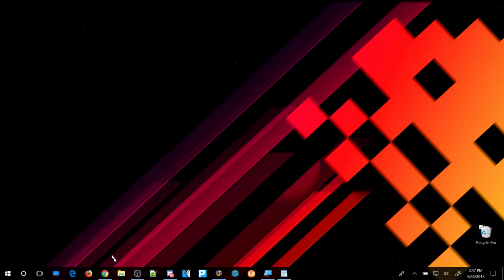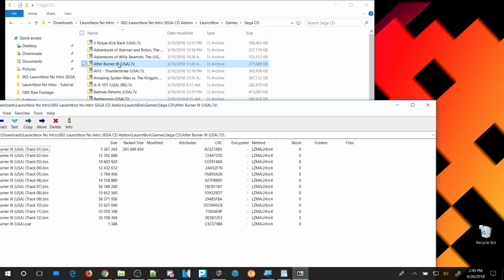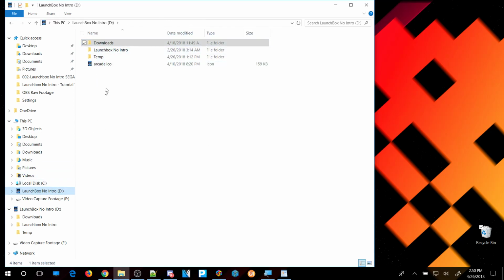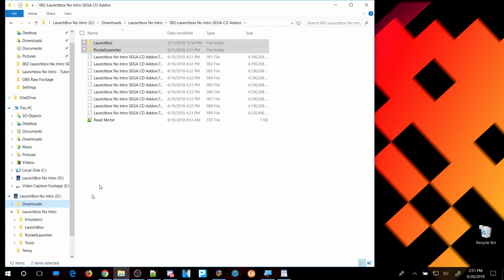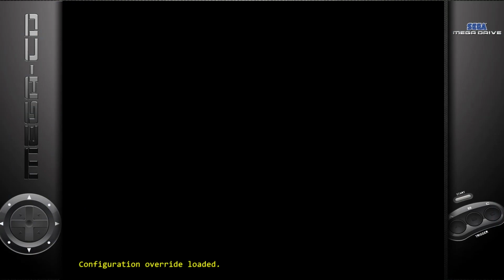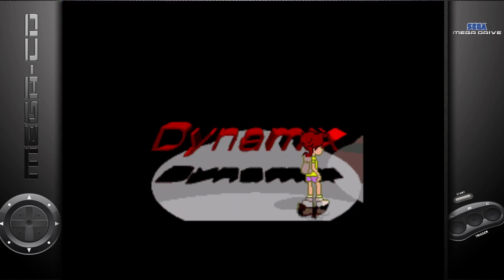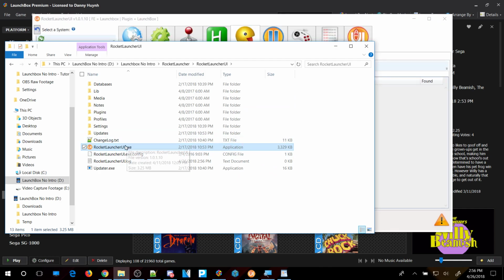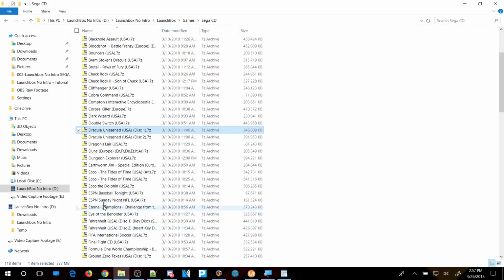002-Launchbox No Intro - Sega CD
(For downloads and help)

Quick and easy installation video for the Sega CD addon pack.